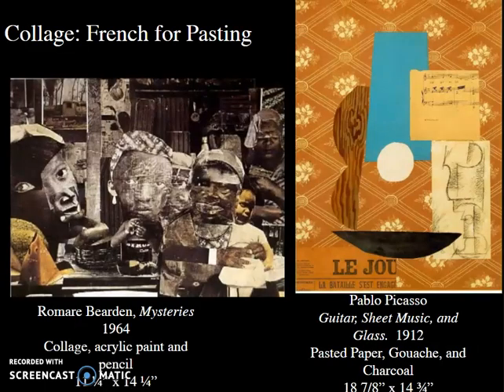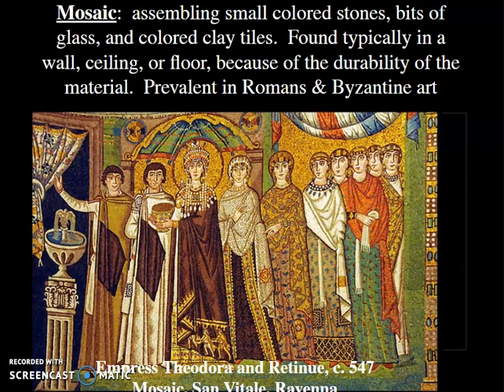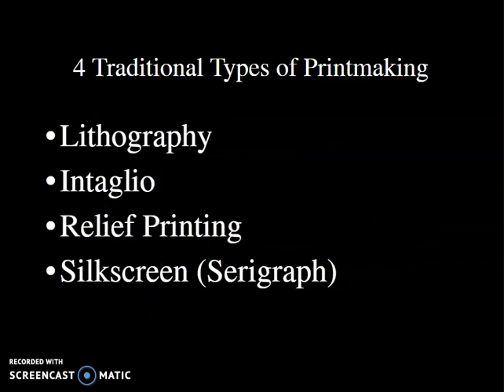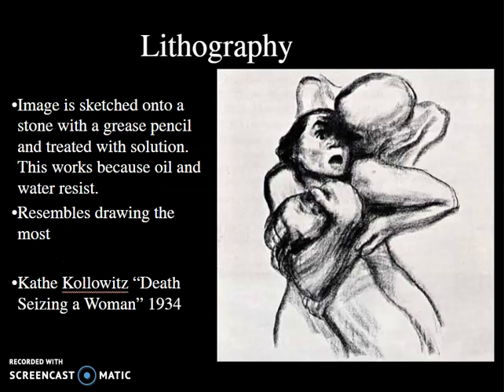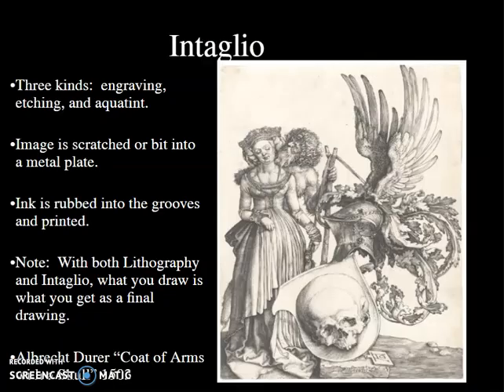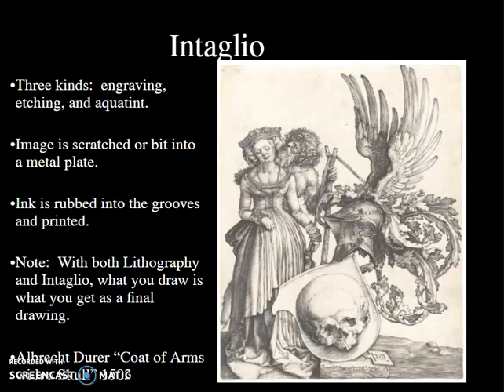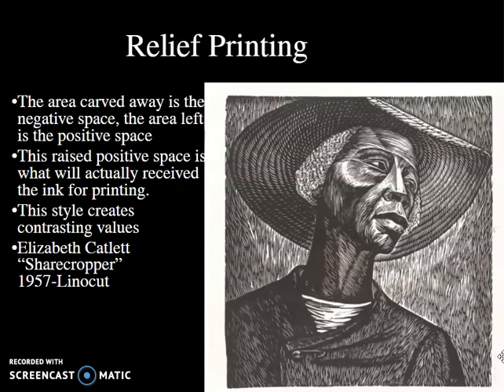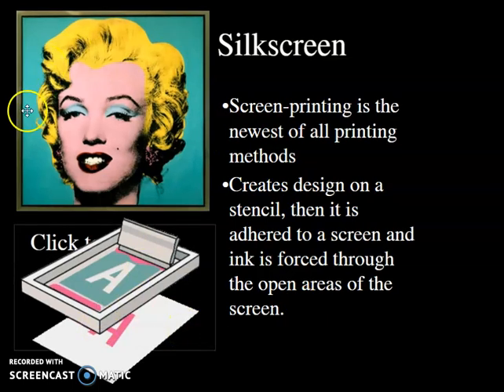Related 2D Media